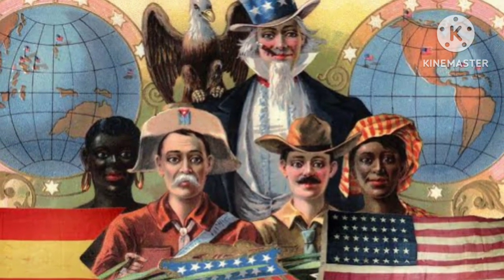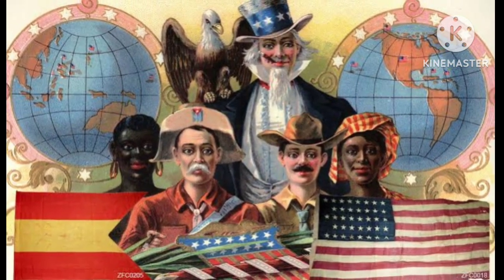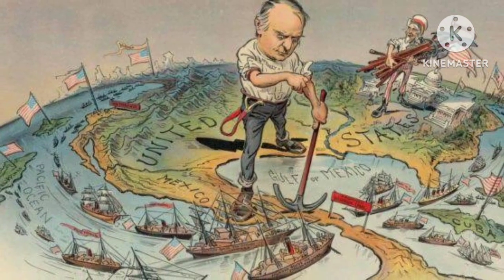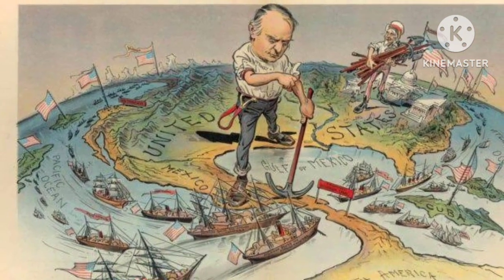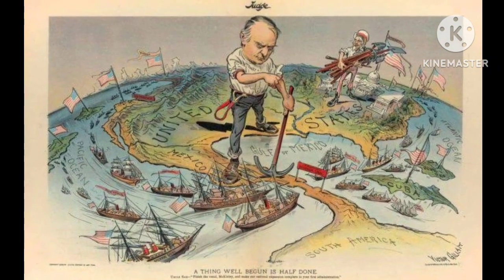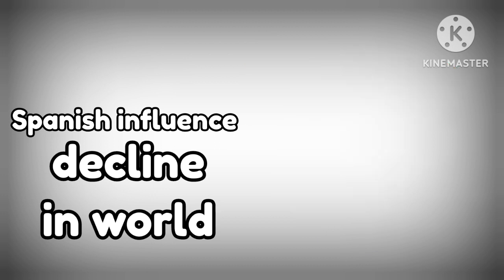Why Spain lost spanish America war? History of spanish America war.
The Spanish–American War[b] (April 21 – August 13, 1898) began in the aftermath of the internal explosion of USS Maine in Havana Harbor in Cuba, leading to United States intervention in the Cuban War of Independence. The war led to the United States emerging predominant in the Caribbean region,[15] and resulted in U.S. acquisition of Spain's Pacific possessions. It led to United States involvement in the Philippine Revolution and later to the Philippine–American War.